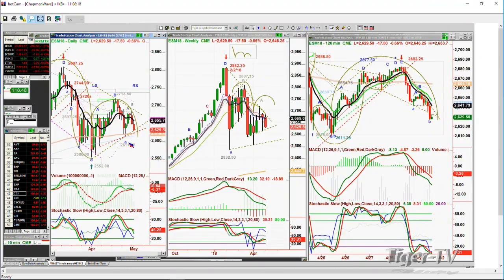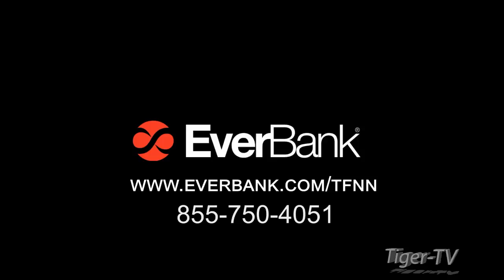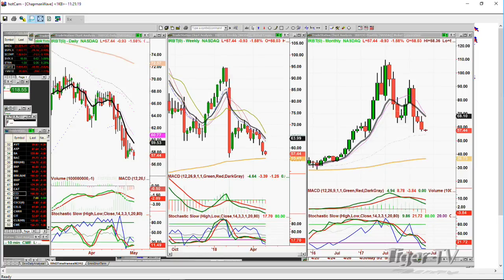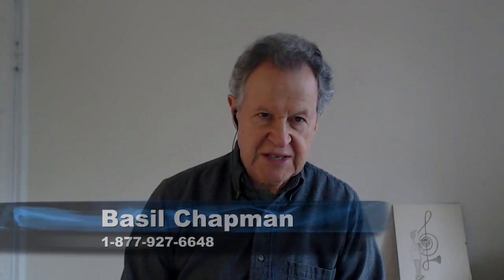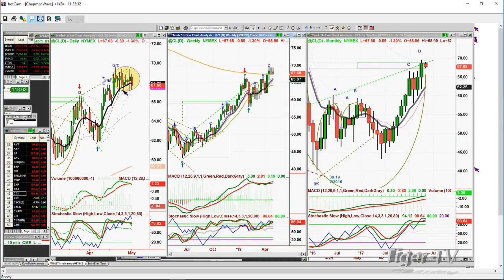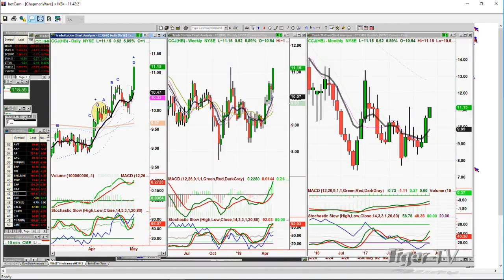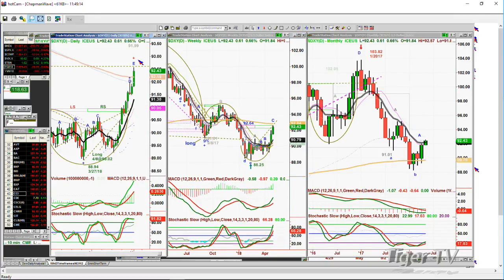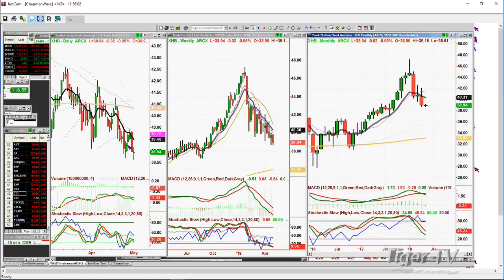May 1st Tiger Technician's Hour on TFNN - 2018